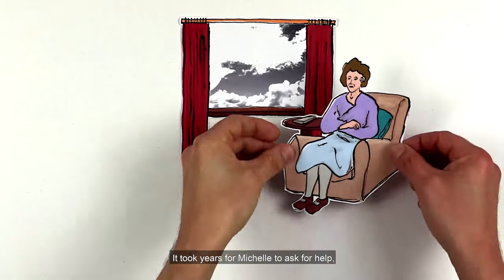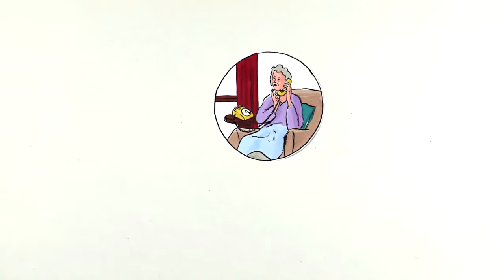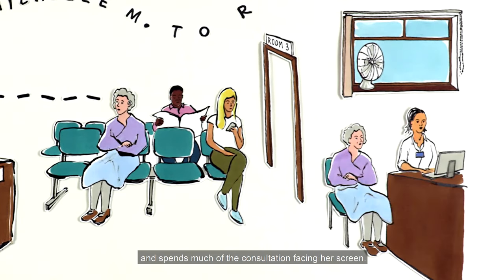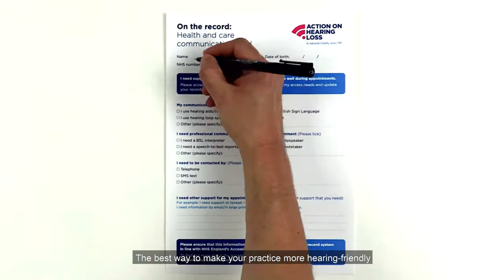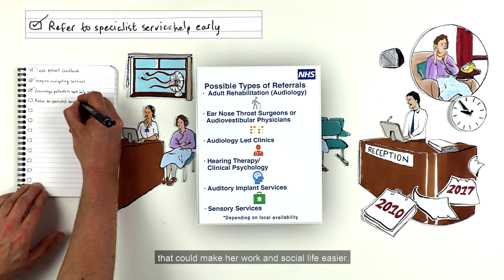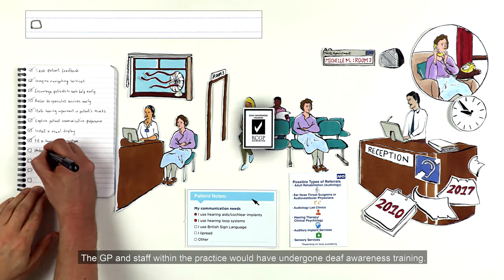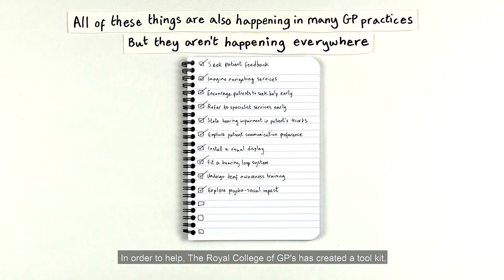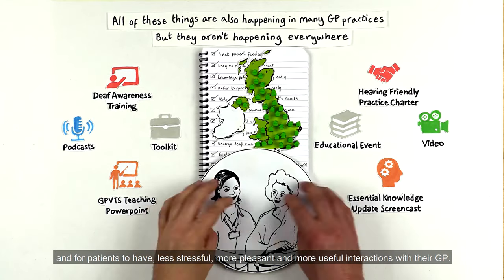Is your GP practice hearing loss friendly?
Approximately 12 million people in the UK have hearing loss, making it the second most common disability in the UK. The RCGP Deafness and Hearing Loss project has produced this video highlighting the experiences of patients who suffer from Deafness and hearing loss.